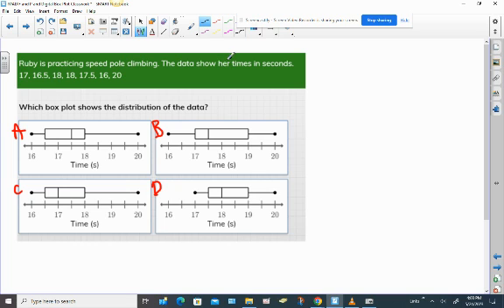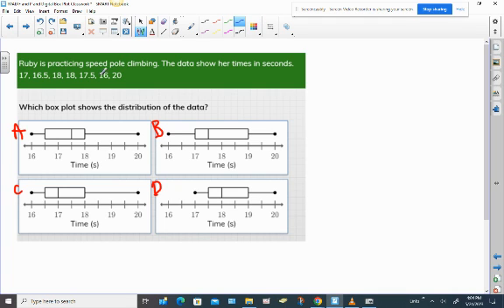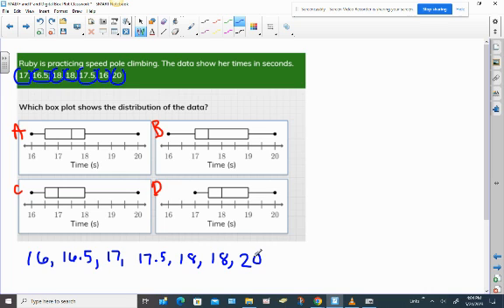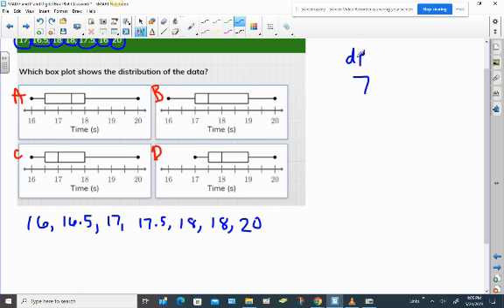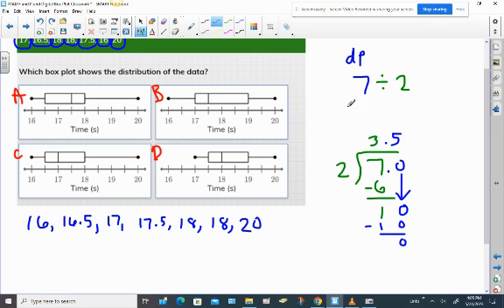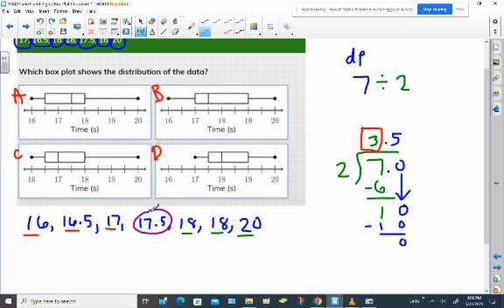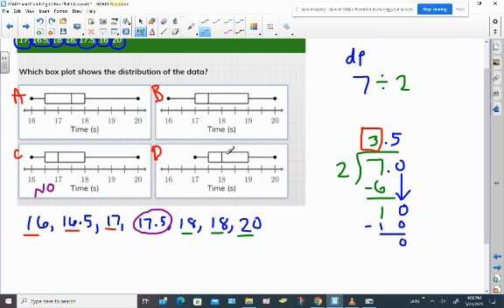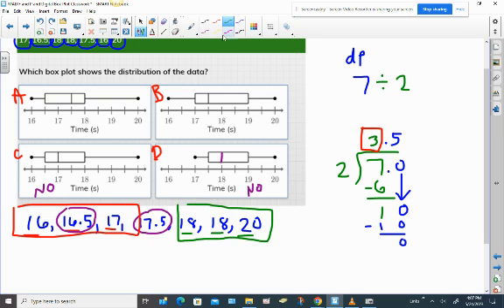Matching Data With the correct Box Plot